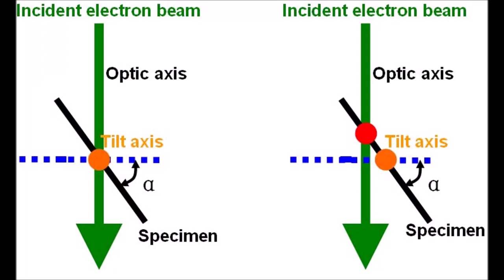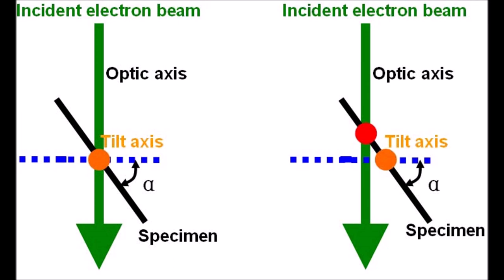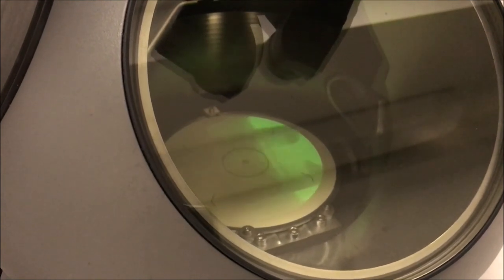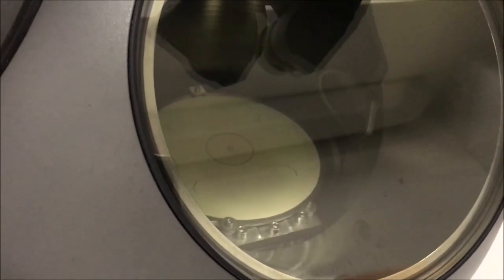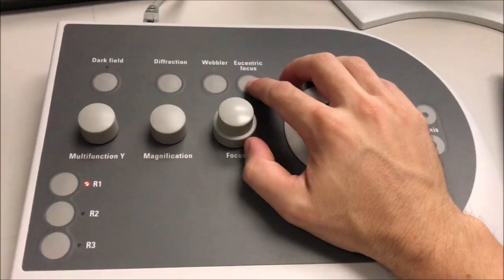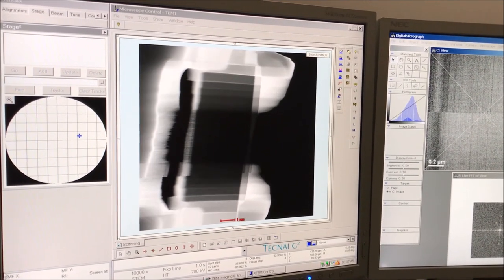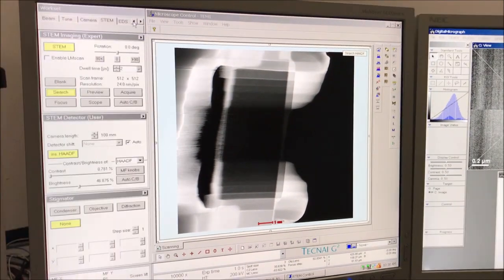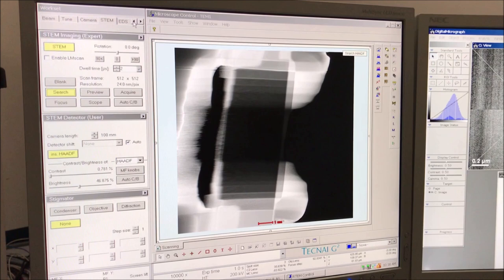Eucentric height and your scanning/transmission electron microscope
Being able to properly set eucentric height when performing S/TEM is critical to ensuring the best possible instrument performance, but just what is eucentric height anyway and why is it so darn important?  This video tackles these questions while also demonstrating how to properly set eucentric height on your S/TEM.

Video topic requests are always welcome and appreciated; I enjoy making these videos and wish I could make them more frequently, but the demands of my job make it tough to do so; I’m in charge of 3 S/TEMs, 2 dual beam FIB/SEM systems, and 1 SEM and this keeps me very busy!